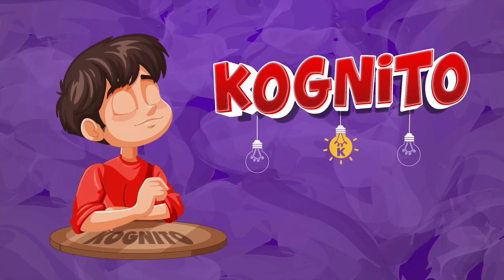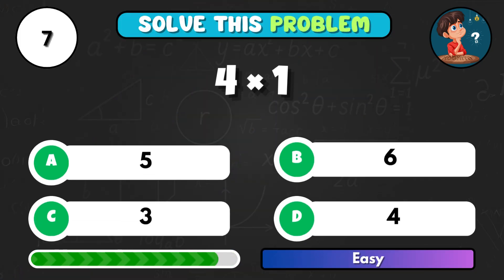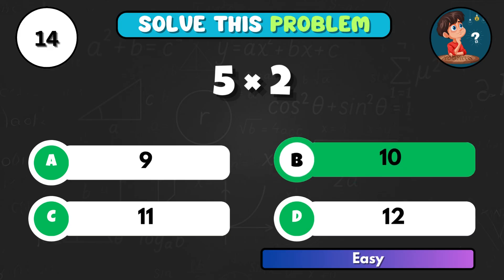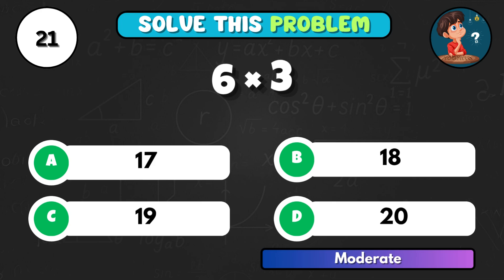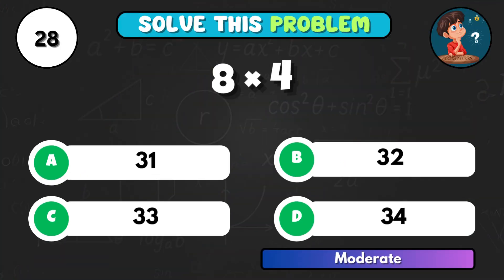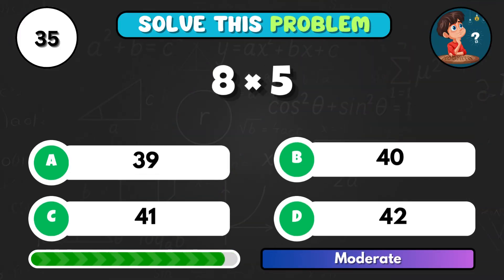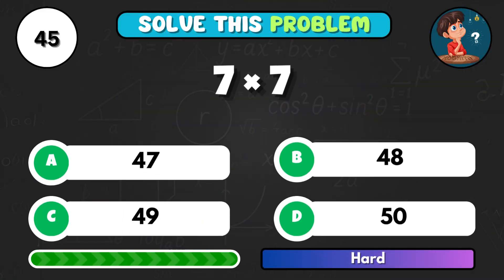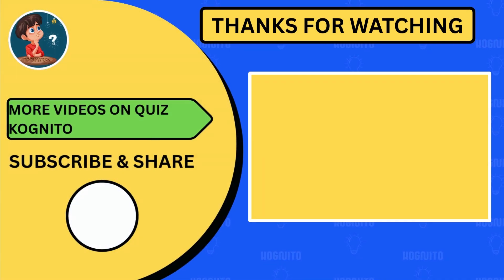Grade 1 Math Quiz | Fun Multiplication Practice for Kids ✖️ Can You Solve These?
Are you ready to start learning multiplication in Grade 1? This video is a fun and interactive mathematics quiz designed by Kognito to help young learners practice easy multiplication problems step by step. Each question will appear on screen, and students must try to solve it mentally before the answer is revealed.

In this multiplication quiz for Grade 1 learners, you will:
✔️ Practice simple times tables up to 5 and 10
✔️ Solve easy multiplication equations step by step
✔️ Build confidence in early mathematics skills
✔️ Improve mental math speed and accuracy

This video is perfect for anyone searching for:

✅ Grade 1 mathematics quiz
✅ Easy multiplication for Grade 1
✅ Grade 1 multiplication practice
✅ Kognito math quiz
✅ Multiplication quiz for beginners
✅ Grade 1 math practice test
✅ Easy times tables for Grade 1
✅ Interactive math quiz for learners
✅ Grade 1 multiplication problems
✅ Simple multiplication quiz for kids

This video is for:
🎓 Grade 1 students starting out with multiplication
👩‍👩‍👧 Parents and teachers who want extra practice activities
🧠 Learners who want to sharpen their basic multiplication skills

👉 Play along, pause after each question, and see how many multiplication problems you can get right. Watch again to keep practicing and getting better at mathematics!

KN00089